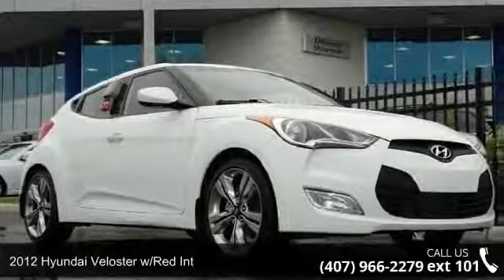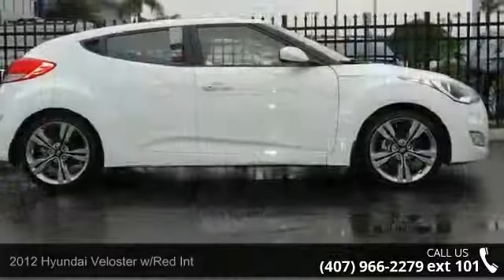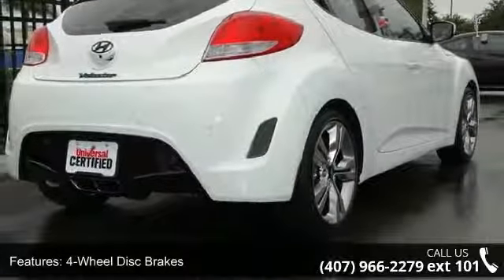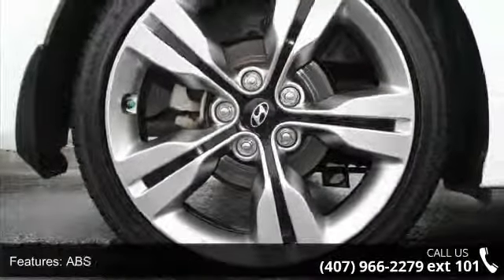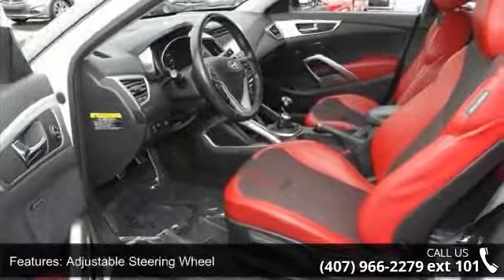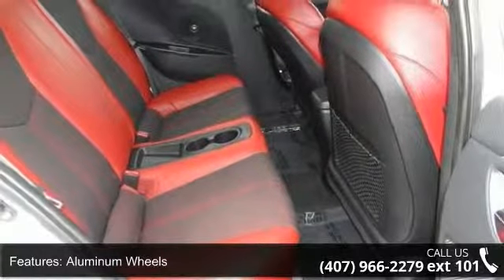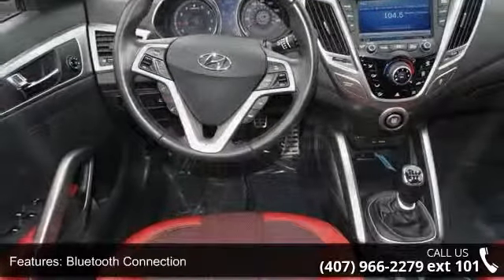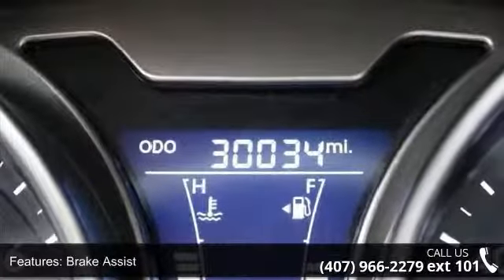2012 Hyundai Veloster Base - Universal Hyundai - Orlando,...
Universal Nissan Hyundai is proud to present you with this pre-owned 2012 Hyundai Veloster. Drive off the lot with complete peace of mind, knowing that this gently used Sonata Hybrid is covered by a CARFAX and Auto Check vehicle history report. At Universal Nissan Hyundai, we want you to know that you can be confident in your purchase with us. Wonderfully equipped with a manual transmission, leather seats, sunroof, bluetooth, an auxiliary input, a USB port, a six-speaker CD audio system with a 7-inch touch screen, satellite radio capabilites, remote keyless entry and steering wheel-mounted audio controls among other fantastic features make this Veloster the right choice for you. You can be sure that you are getting the best quality pre-owned vehicle available on the market today.